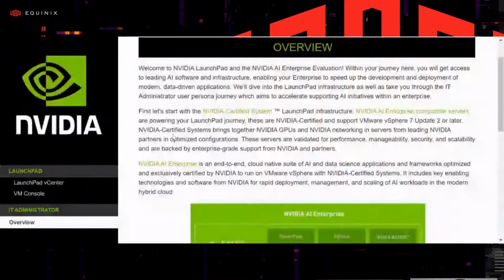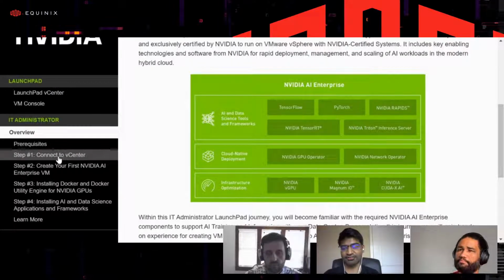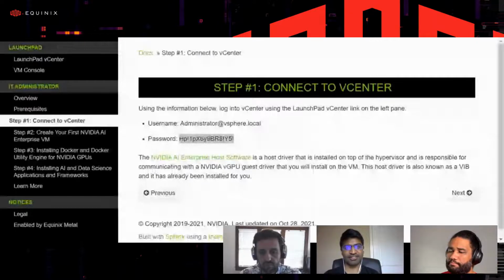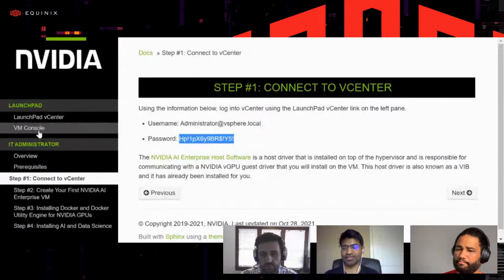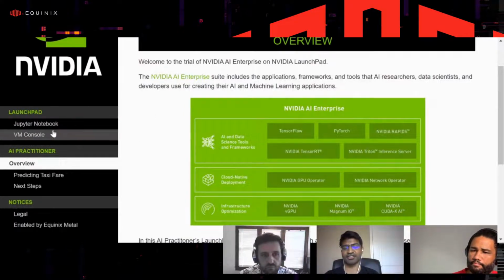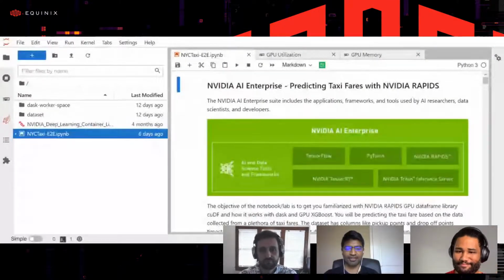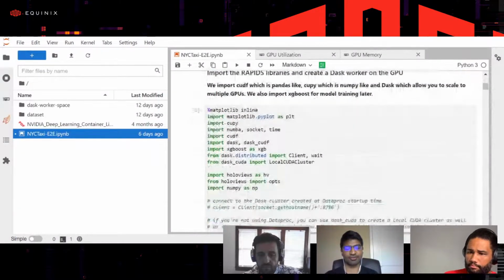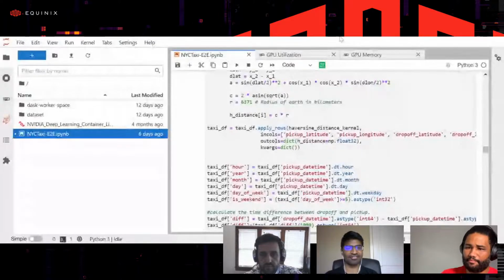Fortress Meets: NVIDIA LaunchPad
Vinay Bagade and Christopher Wade join to talk AI infrastructure